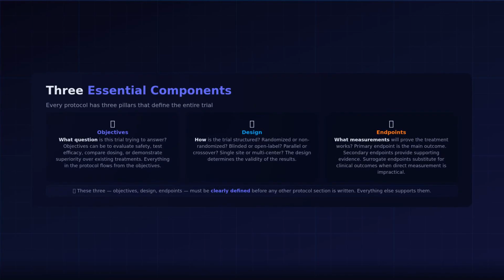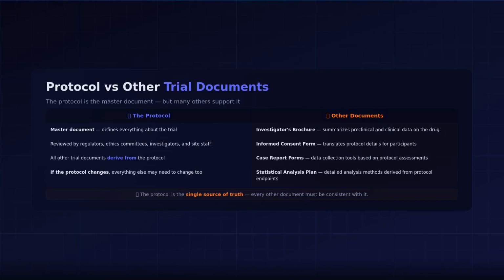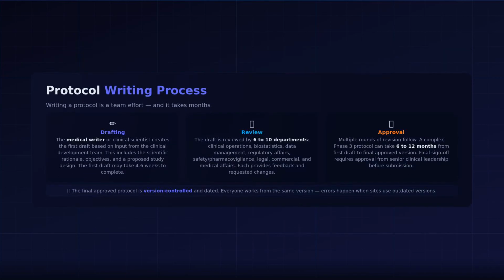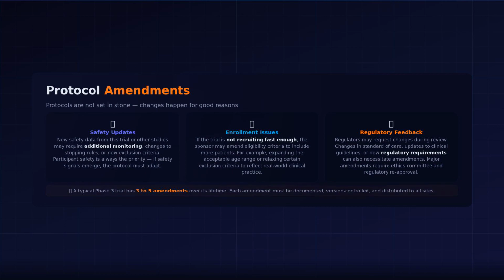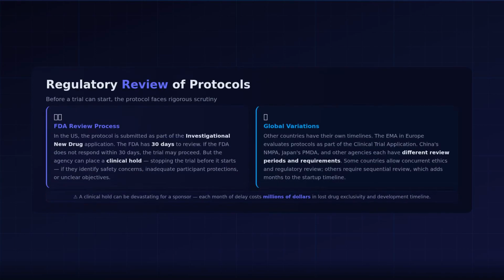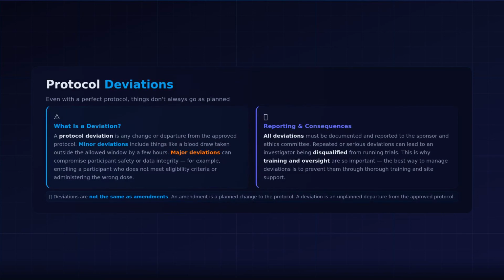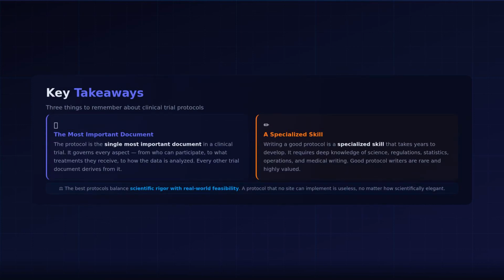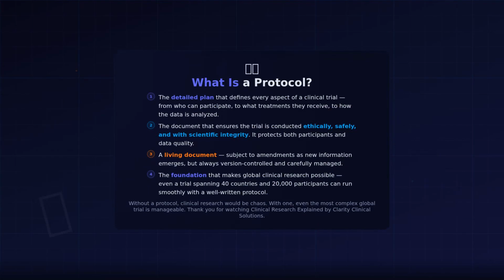What Is a Clinical Trial Protocol? The Blueprint of Every Clinical Study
Before a single patient is recruited, a document of 50 to 100 pages defines exactly what will happen, to whom, when, and how. This is the protocol — and it's the single most important document in clinical research.  A well-written protocol can mean the difference between a successful trial that saves lives and a failed study that wastes years and millions of dollars.

What is a clinical trial protocol? If a clinical trial is like building a house, the protocol is the architectural blueprint — a detailed plan that defines every aspect of the study before it begins. This video provides a complete beginner-friendly guide to clinical trial protocols.

We cover the three essential components of every protocol (objectives, methodology, and statistical considerations), the major sections including background, study design, eligibility criteria, treatment plan, endpoints, and informed consent procedures. You'll learn the difference between a protocol and related documents like the Investigator's Brochure and Case Report Forms, how protocols are written (by teams including medical writers, clinicians, and biostatisticians), and who writes them (sponsors, CROs, academic investigators).

We also explain protocol amendments (why and how protocols change during a study), the regulatory review process (IRB, FDA, and ethics committee review), what makes a good protocol (clarity, completeness, feasibility), protocol deviations (what happens when things don't go as planned), and the role of protocol templates like SPIRIT and TMF reference models. Whether you're a clinical research coordinator, medical student, or just curious about how clinical trials are designed, this video gives you a complete foundation.